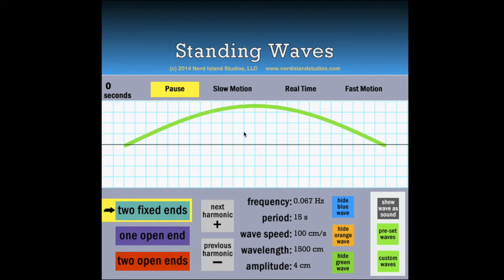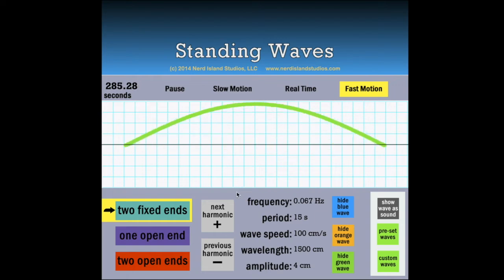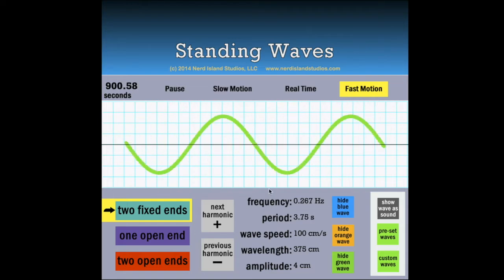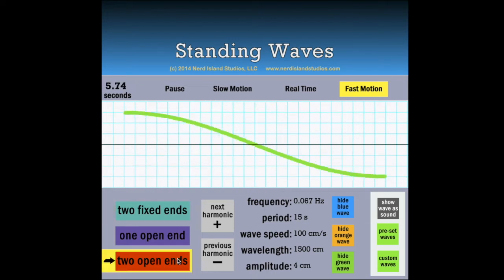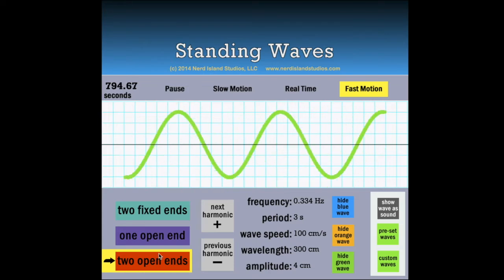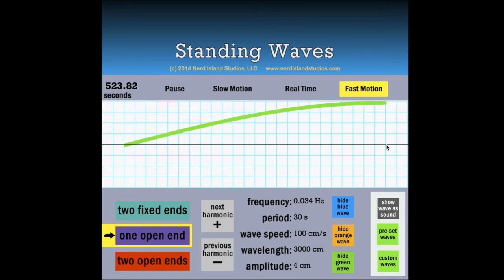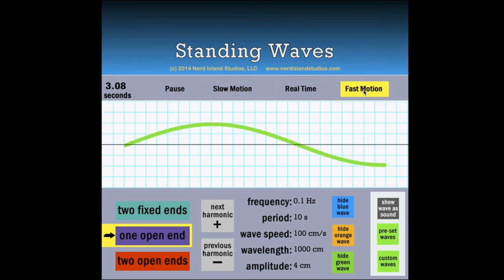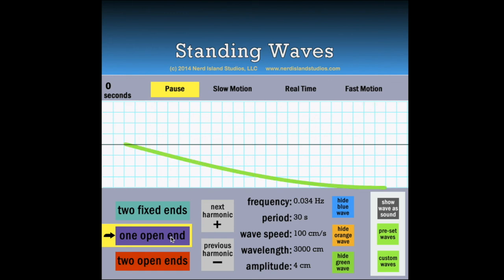Standing Waves in Tubes Part 1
In this video we discuss standing waves in strings, open tubes and closed tubes and what harmonics we would get.